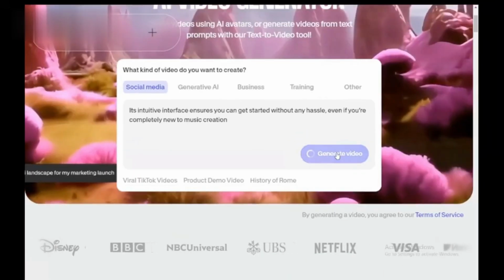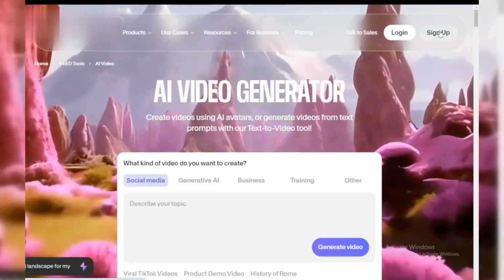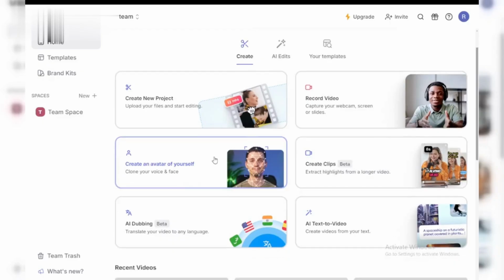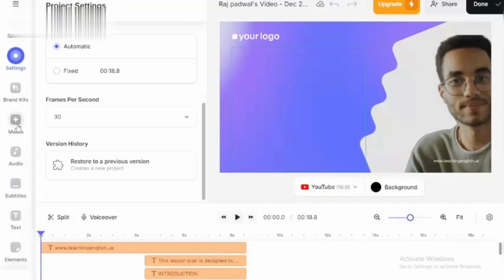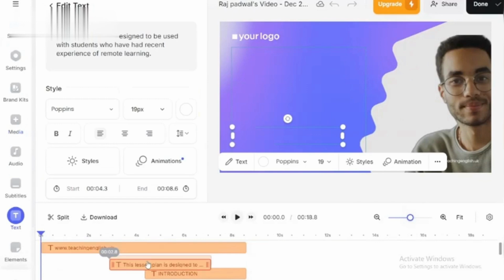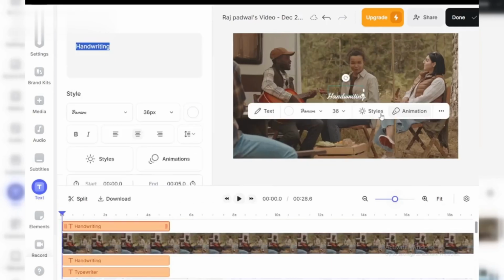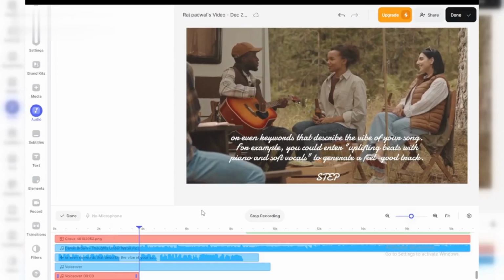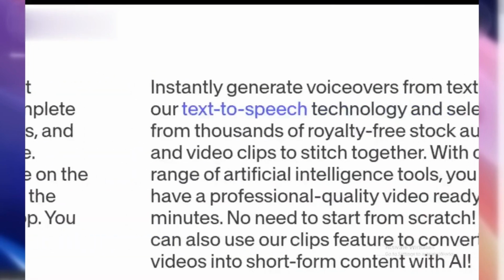Stop Using Runway and Kling AI This Ai Video Generator Is a Game Changer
Say goodbye to Runway Gen 3 and Kling AI video generator! Discover the best AI video generator that’s a total game changer. This AI video generator free transforms images into videos effortlessly. Learn how Kling AI vs Runway compares, explore image to video AI, and try the ultimate text to video AI generator. Upgrade your creativity with this powerful tool today.